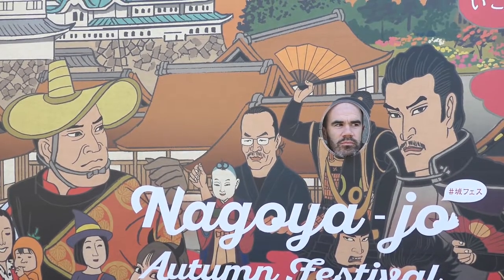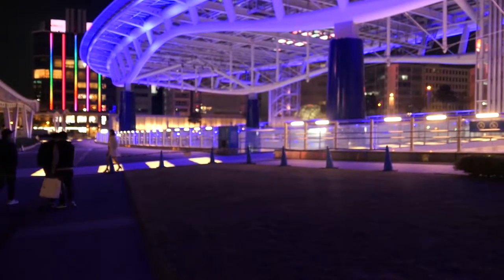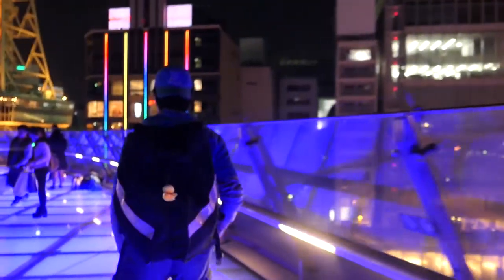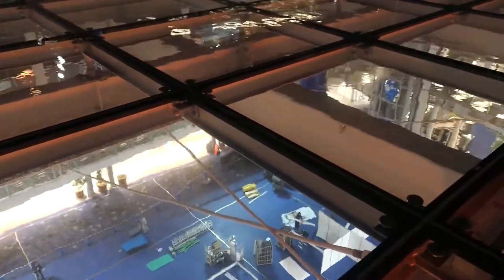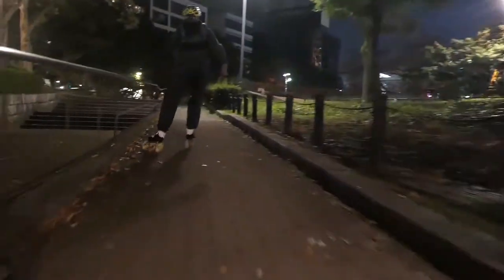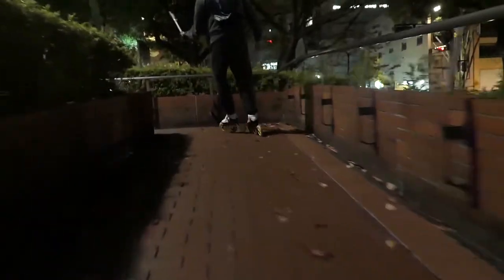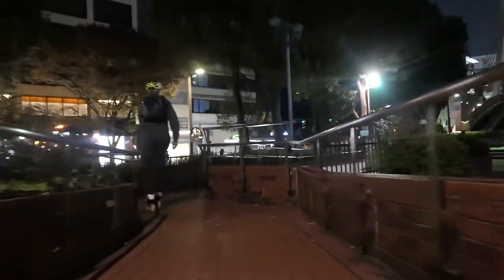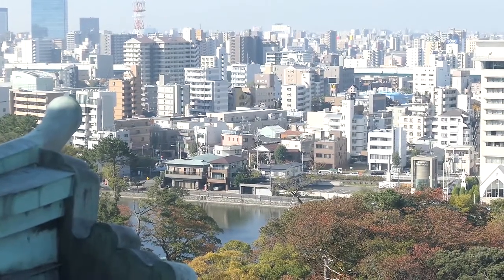Freeskate and visit Nagoya (pascal briand vlog 98)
last evening in Nagoya , it was time for some good sushi and a nice freeskate to visit a bit the city